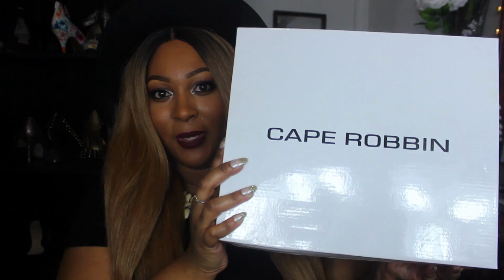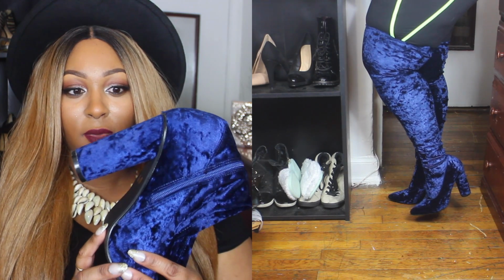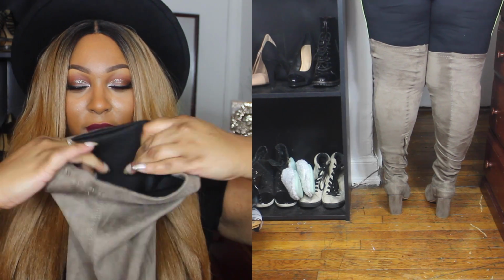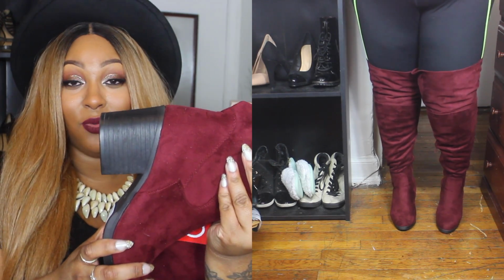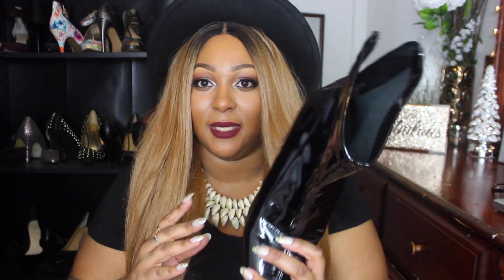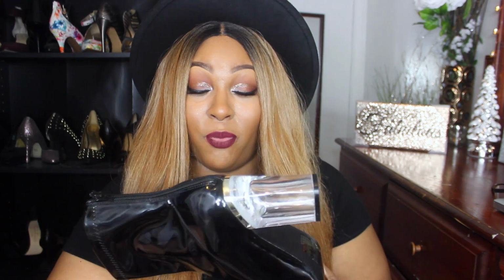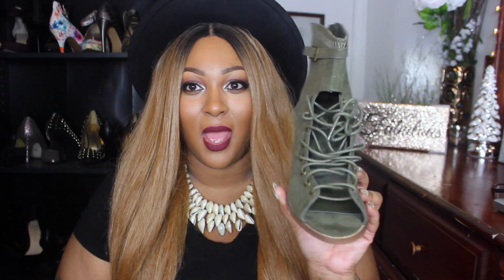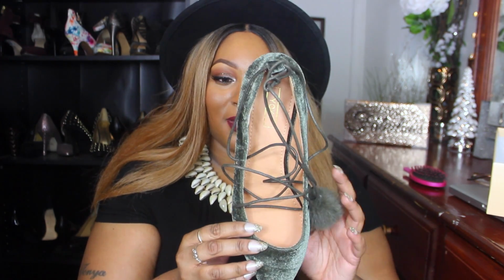Fall Shoe Haul 2016| Thigh Highs for Plus Size/Big Calves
All shoes are in a size 10

1) Blue Velvet Boots
    Brand: Cape Robbin
    Style: Paw-27, Color: R.Blue
You might have to search on Ebay for these but here is one

2) Taupe Boots
     Brand: Nature Breeze
     Style: Elantra-011H, Color: Taupe

3) Burgundy Boots
    Brand: Rouge
    Style: Victoria-01, Color: Burgundy

4) Patent leather Booties
    Brand: Yoki
    Style: I don't know the style, I don't have the box
This is not the brand I have but you can search patent perspex boots online as well as find it

5) Olive Lace Up shoe
     Brand: Yoki
     Style: Brie-58, Color: Olive
This shoe is a little difficult to find so just do a google search

6) Olive Flat shoes
     Brand: Yoki
     Style: Urban-101, color:Olive
These too were a little difficult to find, they have them here but in only one size so hopefully you can find it elsewhere